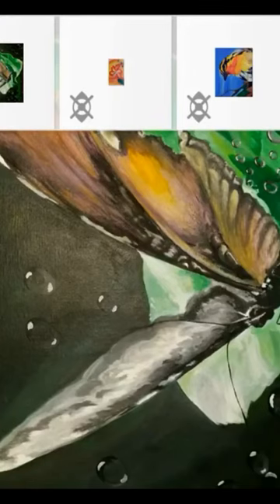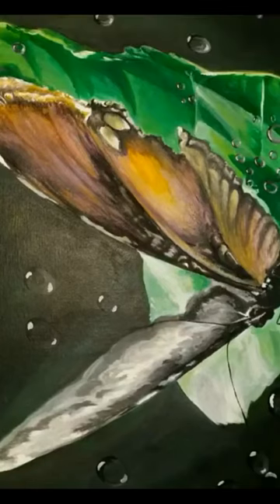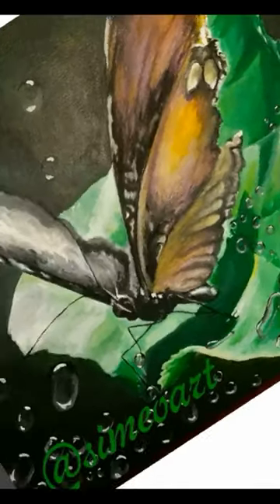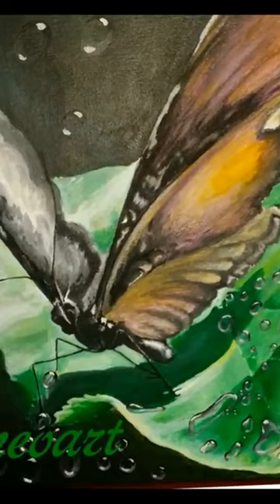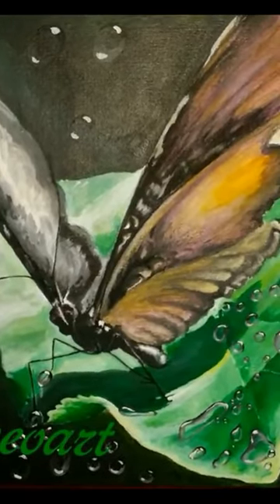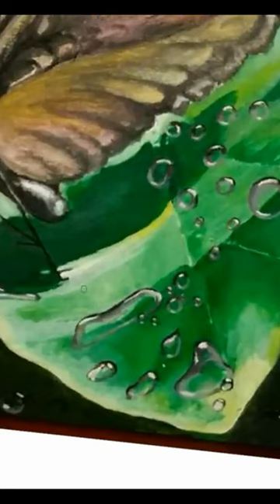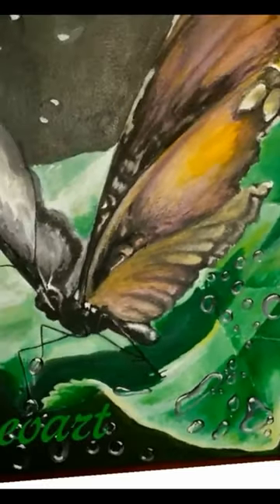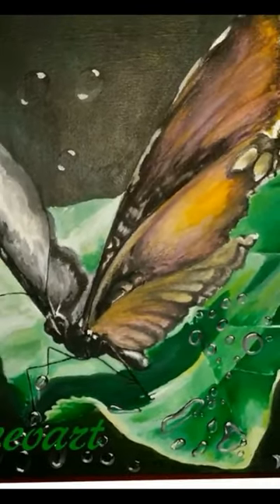Do you like this painting I did with water 💦 🫧 bubbles??!